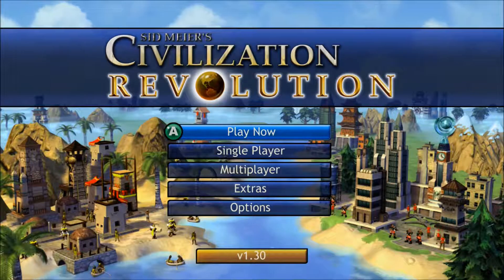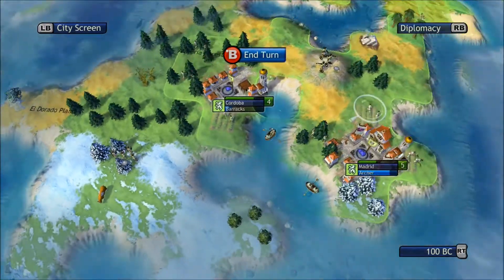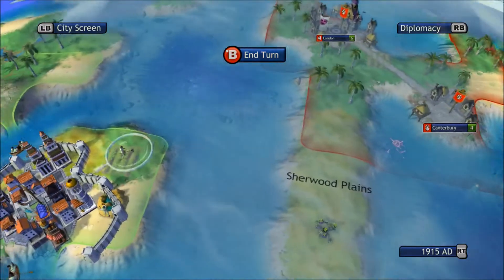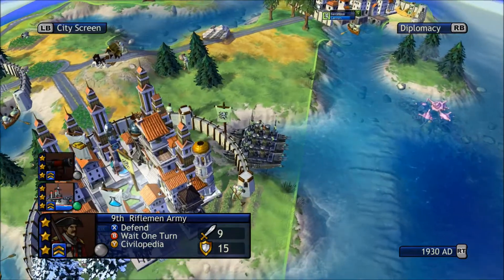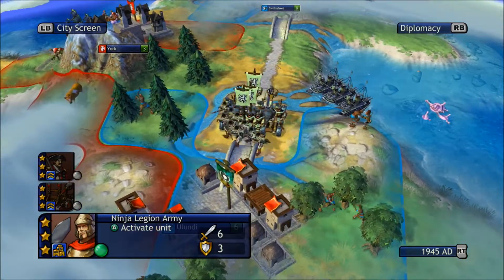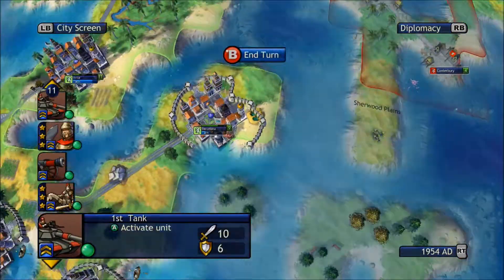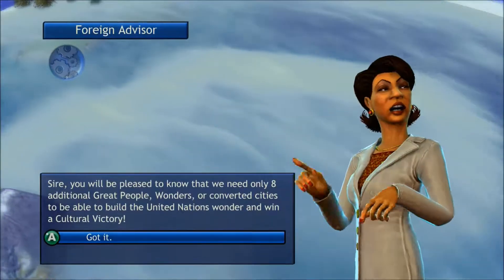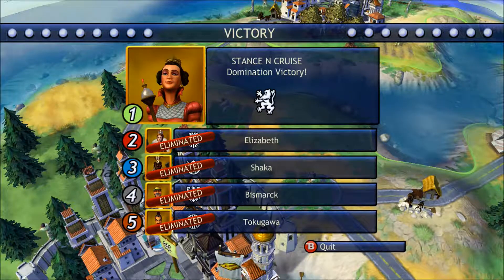The Countdown To Xmas - Civilization Revolution - #8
Check out Civilization Revolution on Xbox or PC to get the chance to play this Game on either Story Mode or Online :)
TCTX - (The Countdown to Christmas) You can be apart of this by sending your Clips or URL's to My Email below along with - I give you consent to use the footage Attached on the YouTube Page ''TheExcelGaming'' for series ''The Countdown to Christmas'' My channel is ...'' It is totally up to your what you send in just have it Chritmas related and Copyright Free or it wont be uploaded also in HD Thanks and Good Luck :) Merry Christmas.
And EVERY Donation will help Produce better & enjoyable Videos Etc. New Equipment, New Software, New Games to try out...
And please leave your Name or YT Channel as a Note Thanks.
My Second Gaming Channel
My Vloging Channel
Follow Me on Google+:
My Recording Device:
My Recording Software:
XBL Gamer Tag:
TheExcelGaming or
Alternative: STANCE N CRUISE
PSN Gamer Tag:
TheExcelGaming
(WHEN USED)